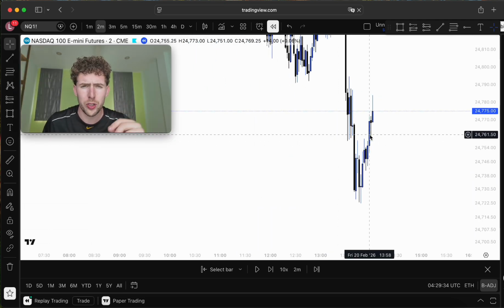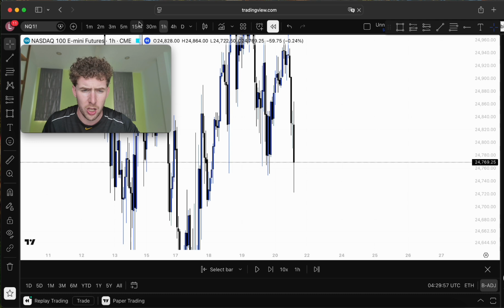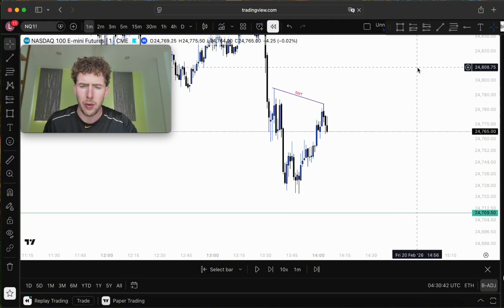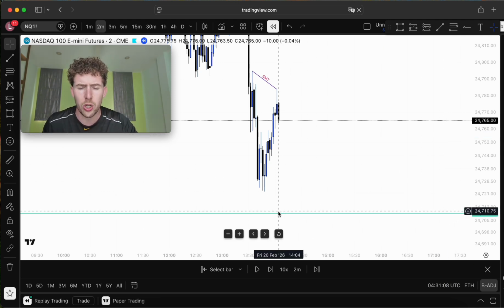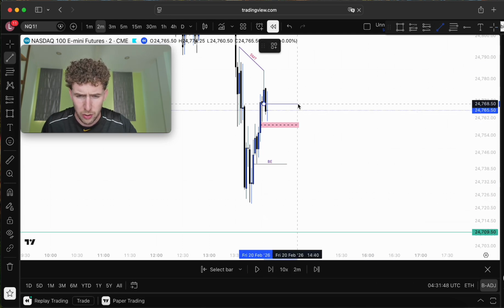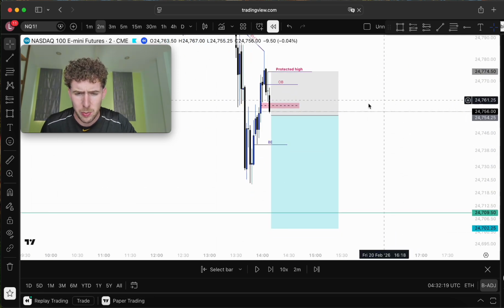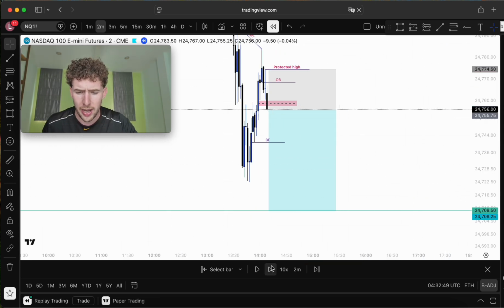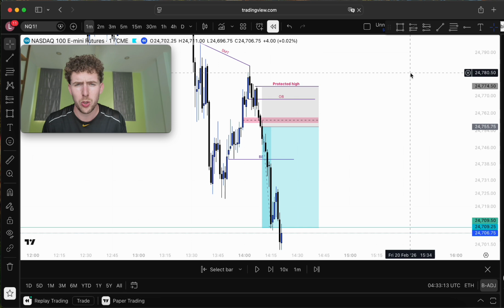2.5RR before market even opened